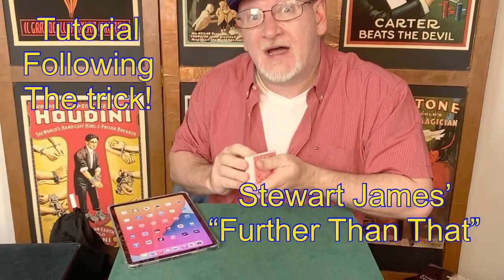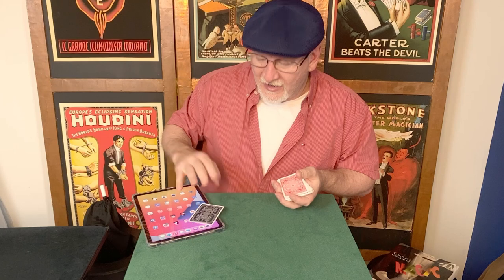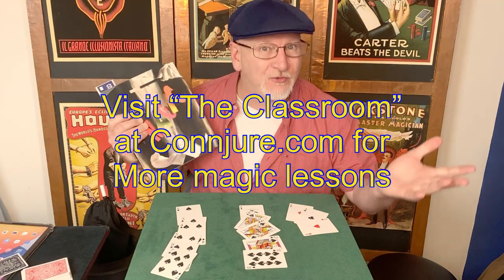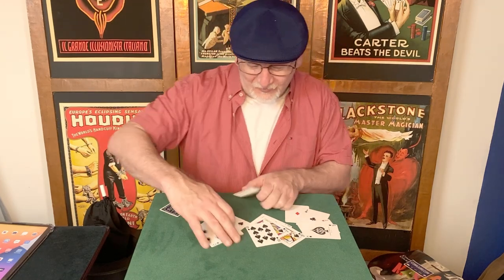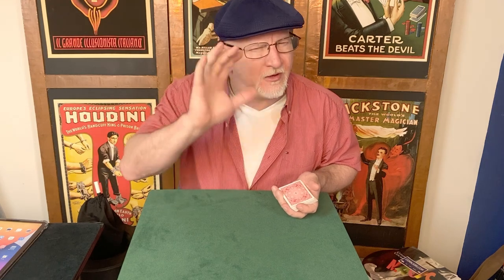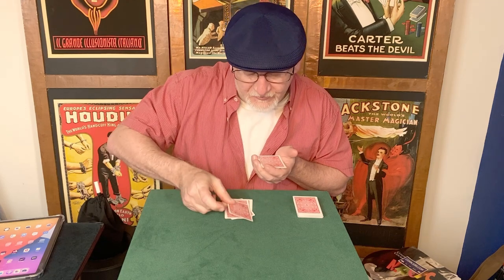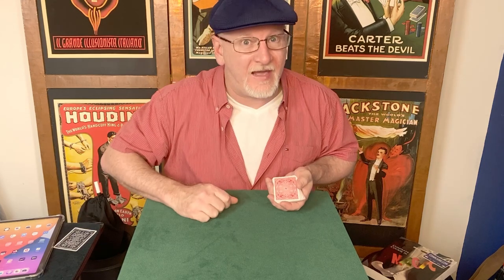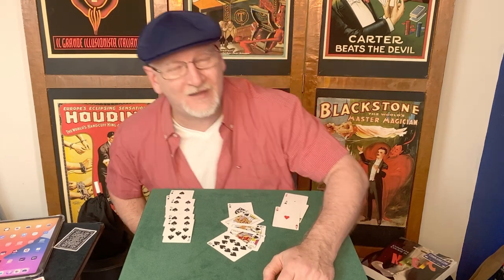Produce a Royal Flush with this Easy Self Working Card Trick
This is a card magic tutorial for Stewart James' "Further Than That"

This is an 'excerpt' from the Easy Card Magic section of  the "Connjure Classroom"